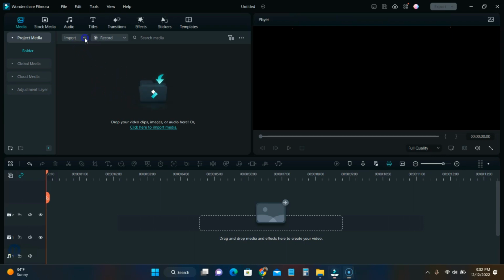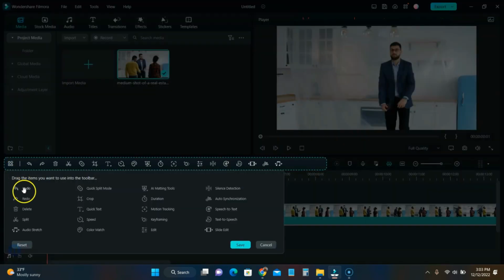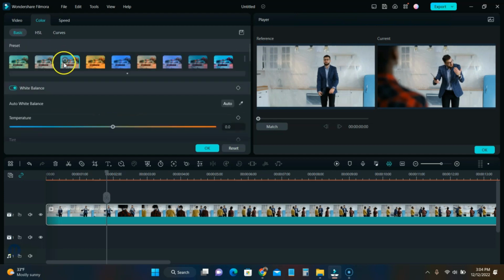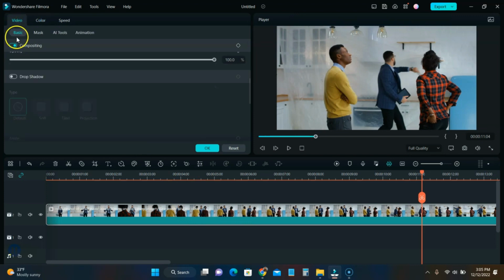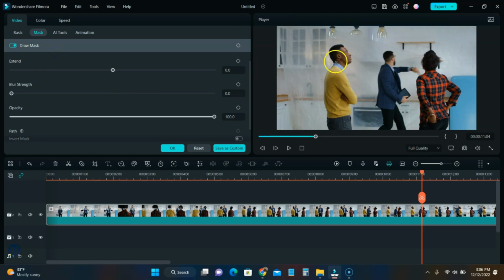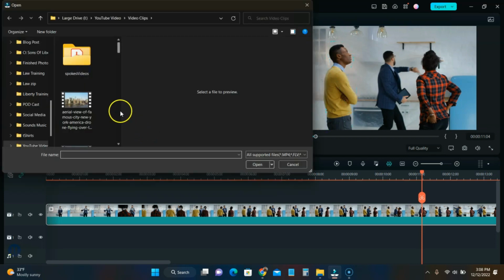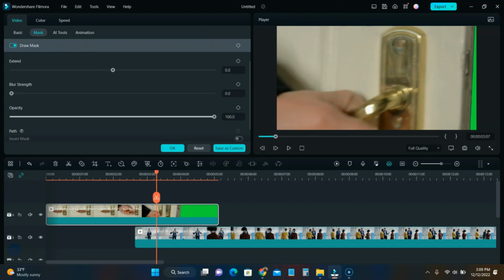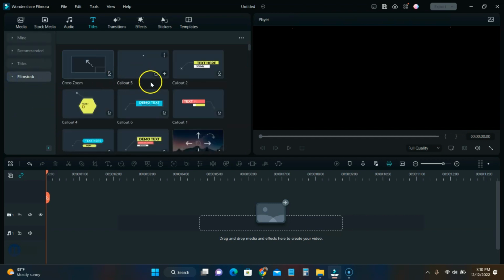Filmora 12 New Features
Filmora 12 is out, and the new features are worth updating. The Filmora 12 new features are going to shorten the time you spend editing your videos just take a look.

Aaron Bowman
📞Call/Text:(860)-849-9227